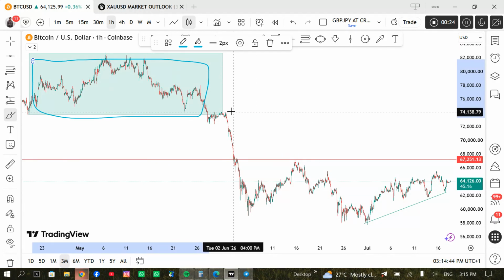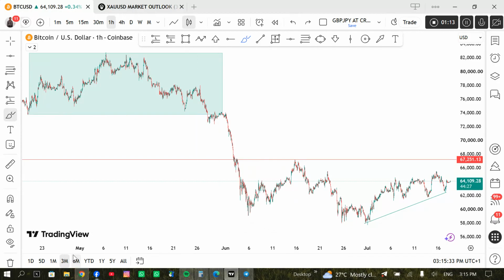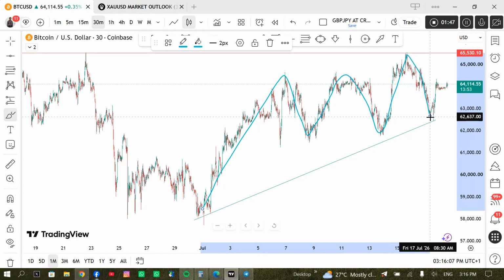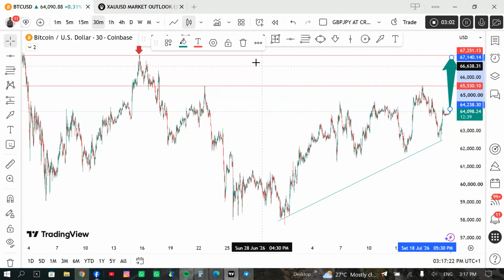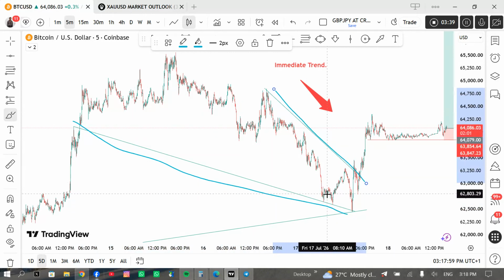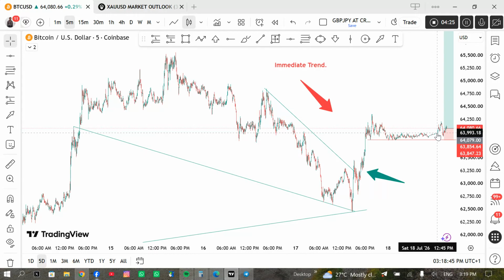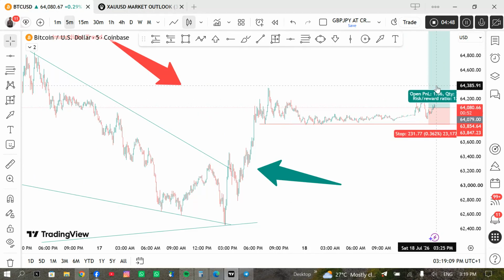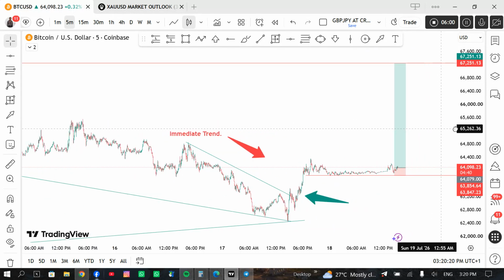BTCUSD Technical Analysis Today.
Price has provided us with a potential buy opportunity. in this video I explained step by step, all the possible reason for the next potential buy opportunity in this pair. We identified the following
1. The overall market trend using the H1 Timeframe (Covering 3 months data) where we saw that price could make a correction after a prolonged bearish market condition.
2. We identified the prevailing timeframe using the 30 Minutes Timeframe (covering 1 month data) where we saw a bullish price action characterized by higher highs and higher lows.
3. We identified a Chart Pattern known as Wedge pattern that support the Prevailing idea that we envisaged in 30 minutes timeframe which in this scenario, was a buy using the 5 minutes chart (covering a 5 days data)

After these couples of technical analysis, i came up with a decision to open buy positions from the current market price as at the time this idea was published.

NB- This is my own view of the market and doesn't constitute a financial advice. DYOR!
TRADE SAFE!!